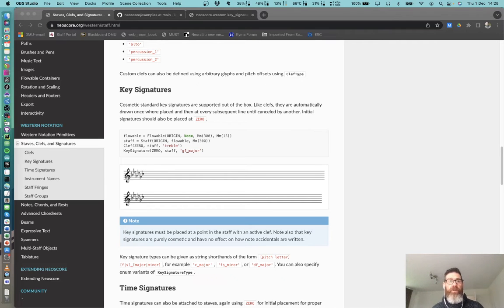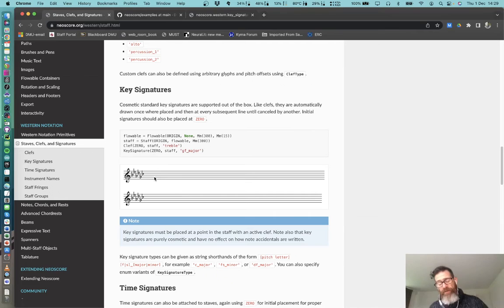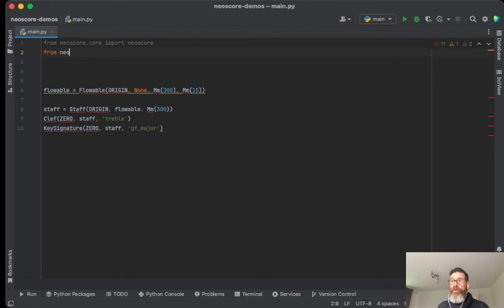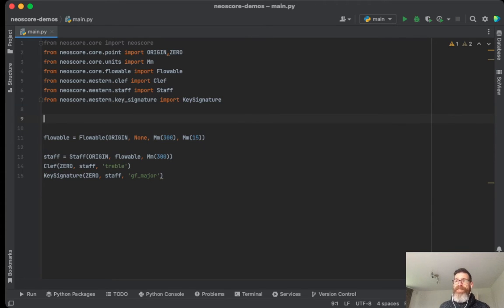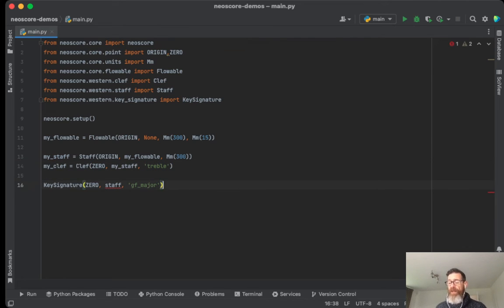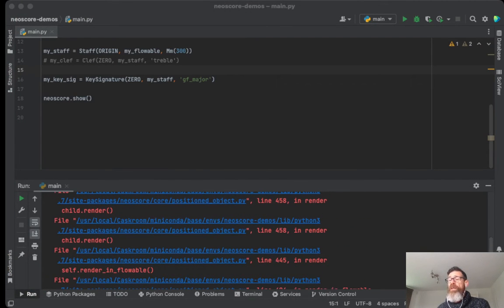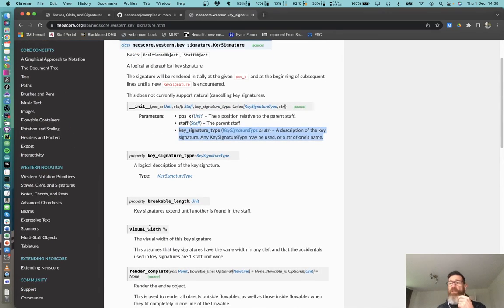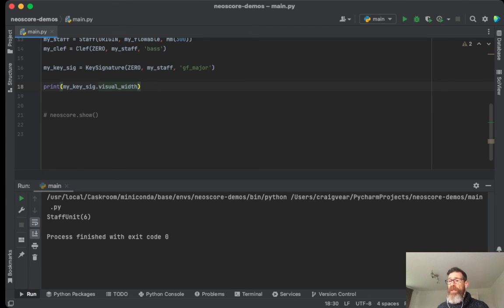neoscore western key signatures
This tutorial is part of a growing series that introduces the neoscore notation library to musicians and creative coders. Each episode explains and demonstrates a certain aspect of the library. The first part concentrates on the neoscore documentation then looks at the examples found at the github repository then introduces the additional functions and methods described in the API

Neoscore is a Python programming library for creating scores without limits. While other notation software assumes scores follow a narrow set of rules, neoscore treats scores as shapes and text with as few assumptions as possible. In neoscore, staves and noteheads are just one way of writing.